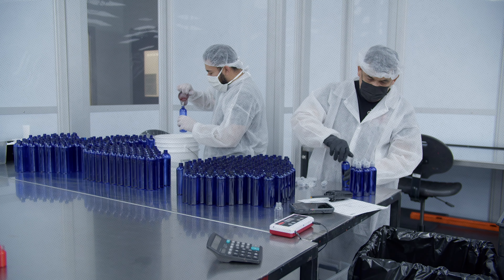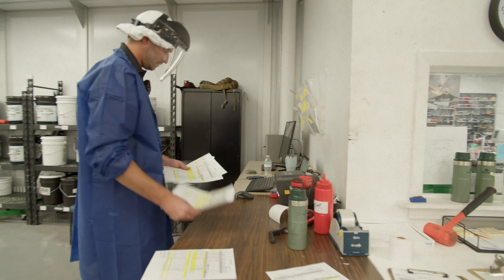Perma Blend Safety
The popularity of tattoos and permanent makeup will never slow down. Now more than ever, it’s important to prioritize safety when developing reliable ink. Luckily, Perma Blend/Ink Projects is leading the way with our exceptional safety and quality standards, setting the bar for safety and quality. Let’s explore why Perma Blend/Ink Projects is the safest ink in the tattooing industry and what sets us apart from the rest.